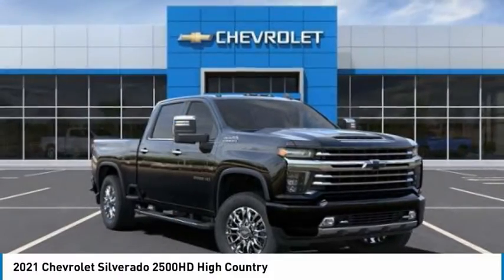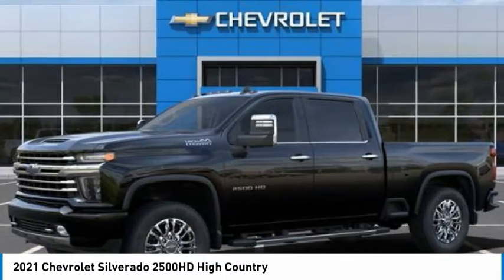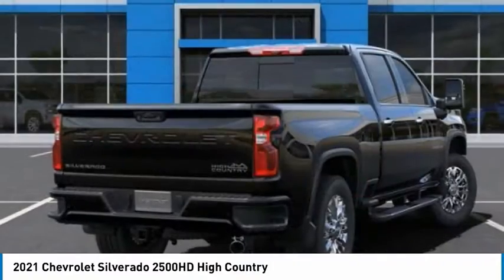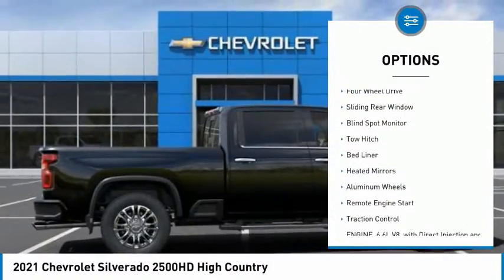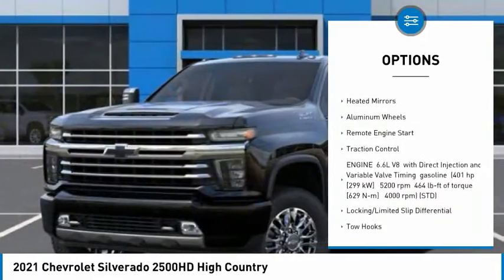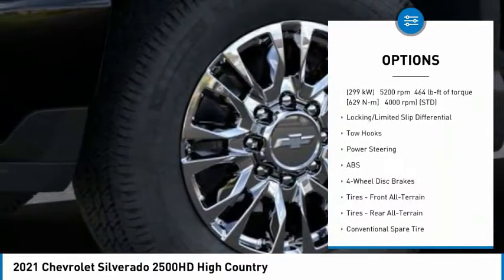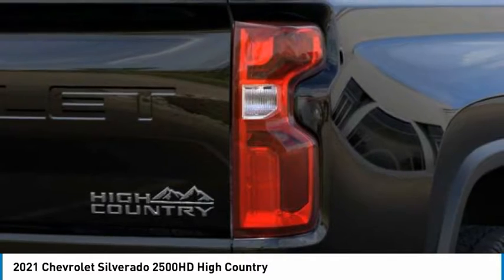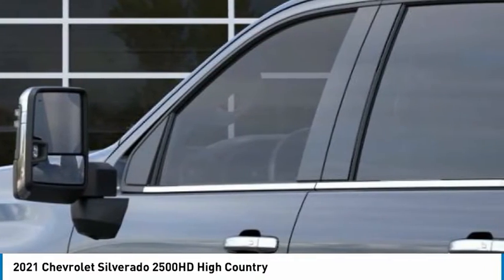2021 Chevrolet Silverado 2500HD High Country FOR SALE in Post Falls, ID 502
2021 Chevrolet Silverado 2500HD High Country

Knudtsen Chevrolet
1900 E Polston Ave

Pick up this Black 2021 Chevrolet Silverado 2500HD, available today at Knudtsen Chevrolet. This could be the one you've been searching for.